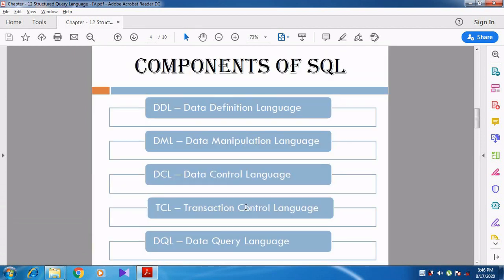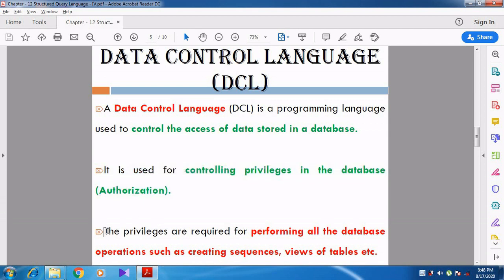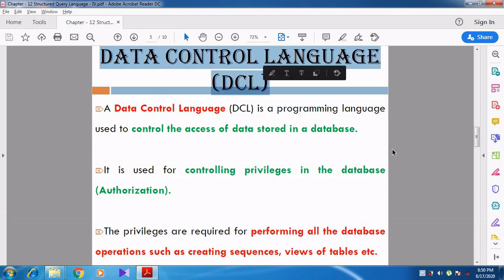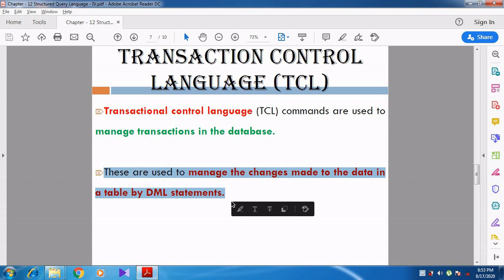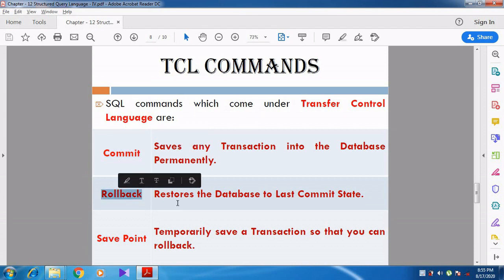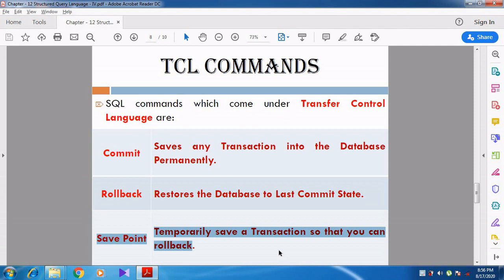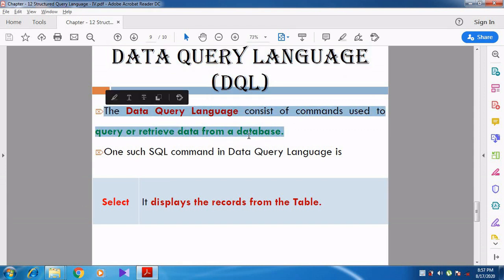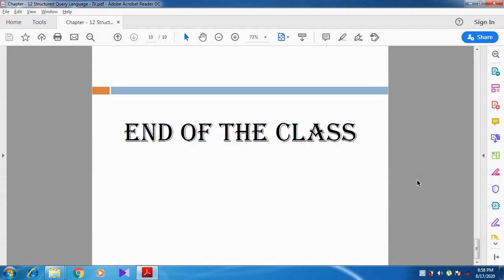Data Control Language, Transactional Control Language, and Data Query Language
Subject: Computer Science
Teacher Name: Mr. P. Subramanian
Lesson: Lesson - 12 Structured Query Language.
Topic covered in this Video: Components of SQL - Data Control Language, Transaction Control Language, Data Query Language.